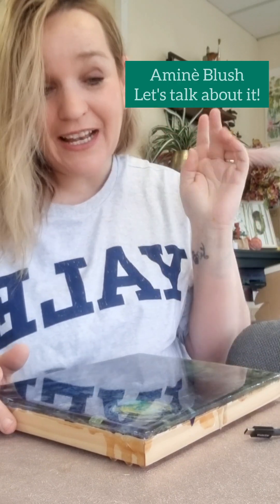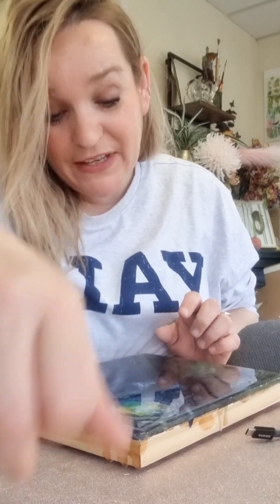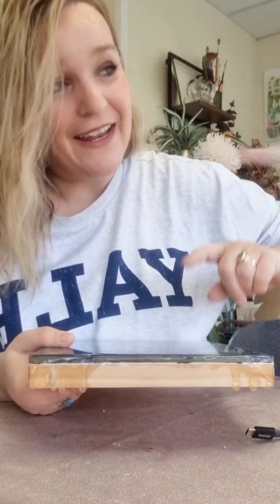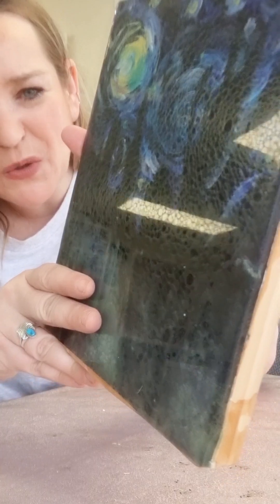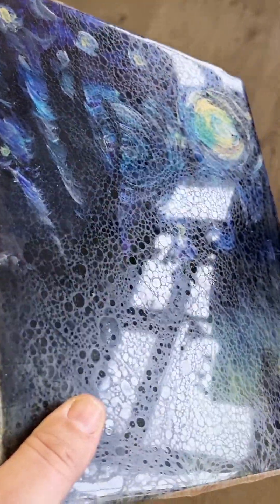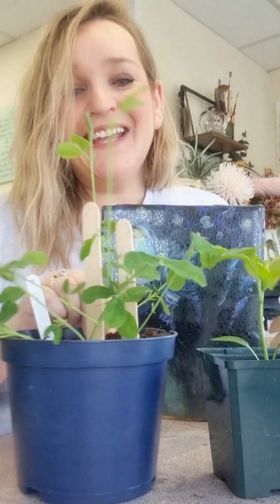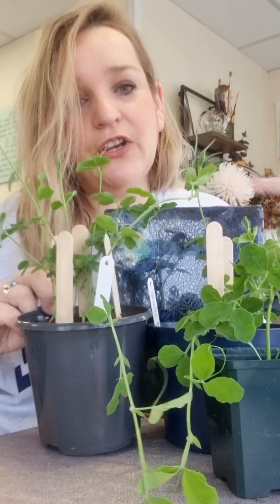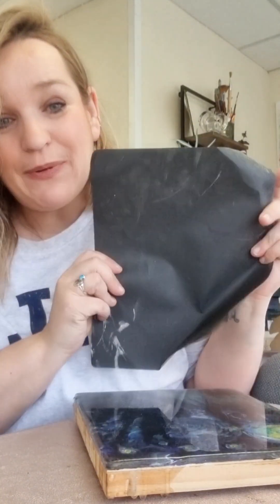Amine Blush with Epoxy Resin! 😳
🔥💡Amine Blush Unveiled! 💡🔥

LISTEN UP - THIS HAPPENS WITH ALL BRANDS OF RESIN! - BUT, I have noticed you guys report it happening more so this week and last week.  I think that is simply to do with the weather. Normally, I'd blame the moon - but today we blame the rain. 🤪

🌟 Have you ever wondered why your epoxy masterpiece ended up with that blooming frustrating waxy film on its surface? 🤔 Let me drop some knowledge bombs on Amine Blush – it's not just you, it's a common resin woe! 🎨✨

So, yesterday afternoon after my workshop, I decided to dig out an old bottle of resin from my old stash and add another pour to my teaching prop 'Starry Night'; BUT. I wanted this pour to FAIL!! 🤣

I did everything in my power to make the Amine components feel their happiest. I purposely spritzed my plants right next to the pour, I popped on the air con (I was freezing, but I'm dedicated) 🤣- I put on the heater, opened windows, sprayed air fresheners - I did everything I could possibly do to cause this dreaded effect to develop.

The magic of Amine Blush presented before my very eyes! Watch my video to see why it happened and how you can prevent it from happening to your work.  🎭✨

I've included some game-changing tips to keep your resin game strong! 💪🏼🎨

⚠️ Pro Tips to Tackle Amine Blush:
1️⃣ Cover your work during curing to dodge the sneaky exotherm spike.
2️⃣ Thin pours = less heat = lower risk of Amine Blush. It's science, baby! 🧪🔬
3️⃣ Manage room humidity like a boss, – dry environment = happy resin.
4️⃣ Slow and steady wins the curing race! Stick to recommended temps for flawless results.
5️⃣ Check your surface – moisture = bloom and blush trouble. Say no to wet wood and random baby wipe remnants! 🚫💦

💡 Here's the twist – why not play mad scientist like meeeeeeeeeeeeeeeee, with a mini coaster experiment?

Invite Amine Blush to the party and learn its secrets firsthand! 🤓🔍

I know it sounds crackers, but causing it to happen on a piece really helps you learn. Don't panic. You can always re-pour over the test piece , so there's no need for waste!